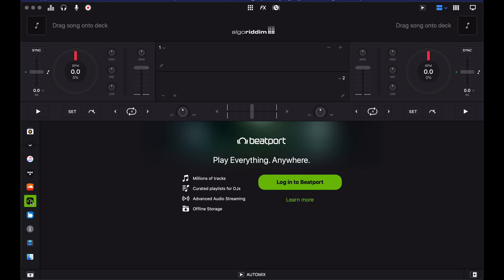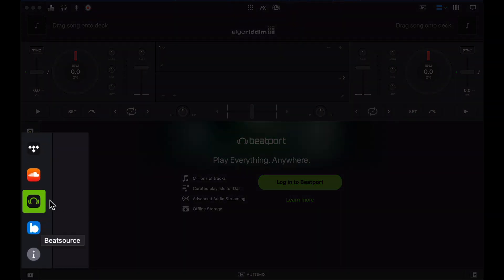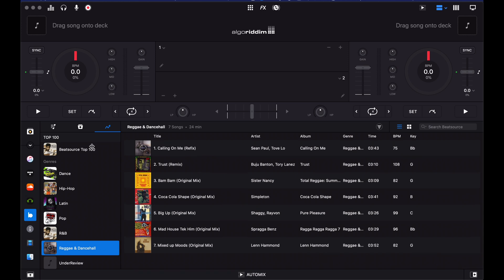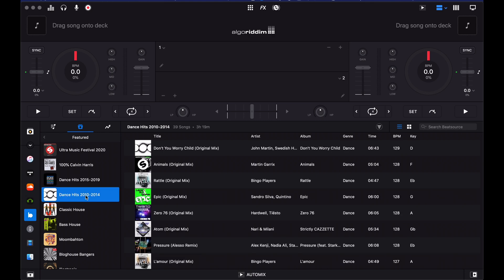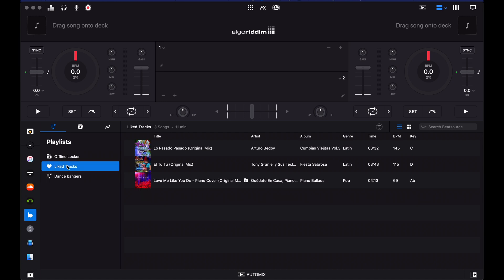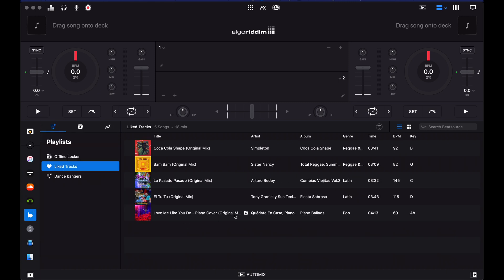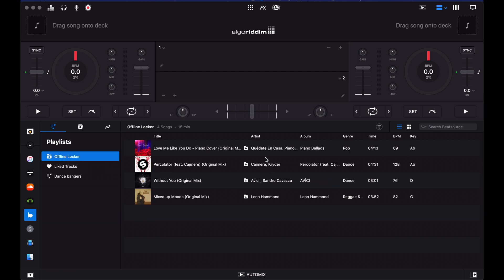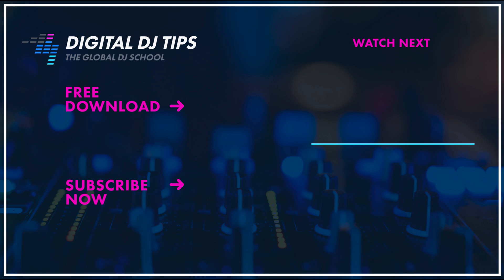Beatport Link & Beatsource Link Arrive For Algoriddim djay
Users of Algoriddim’s djay software on iOS and Mac can now use Beatport Link and Beatsource Link, the two streaming services from the makers of Beatport.

Following the announcement that Spotify will soon no longer be available in Algoriddim’s software, the company has wasted no time in packing djay with alternatives: It recently announced the addition of Tidal and SoundCloud, with today’s announcement taking the choices to four.